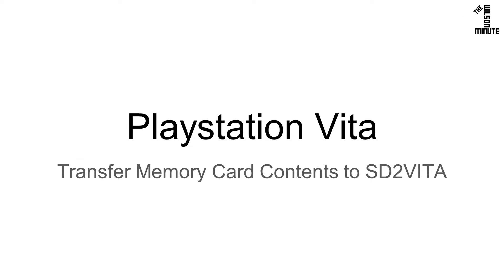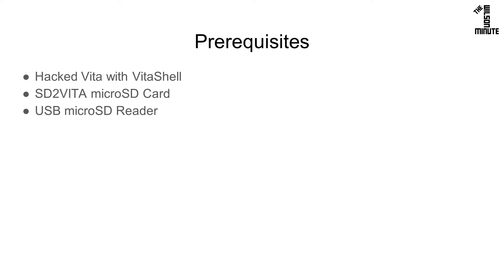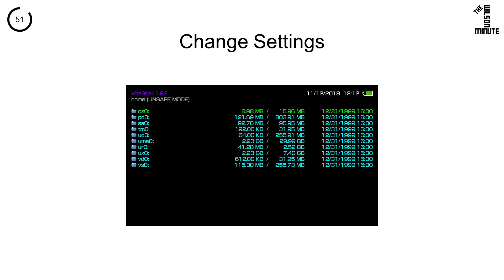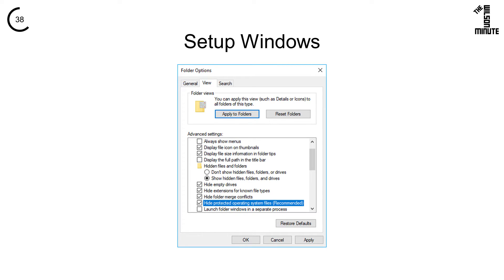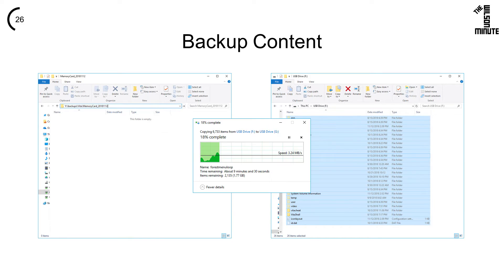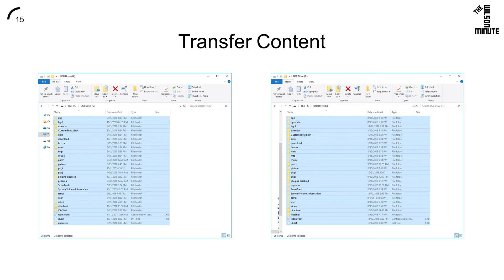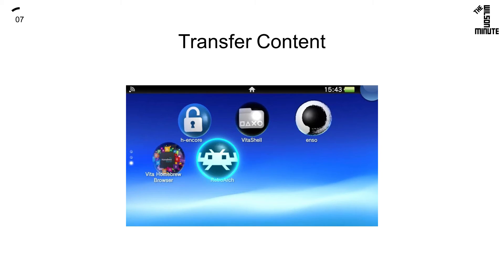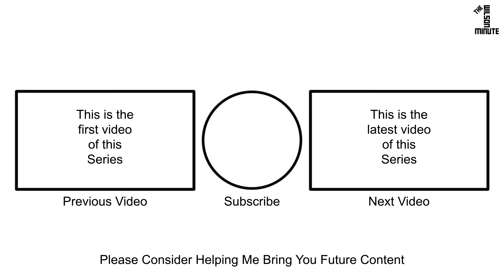Playstation Vita: Backup Memory Card and Transfer to SD2VITA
Let's learn how to back up your Vita's memory card and transfer it to your SD2VITA's microSD card!